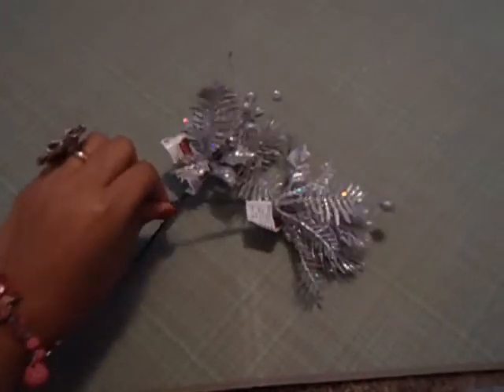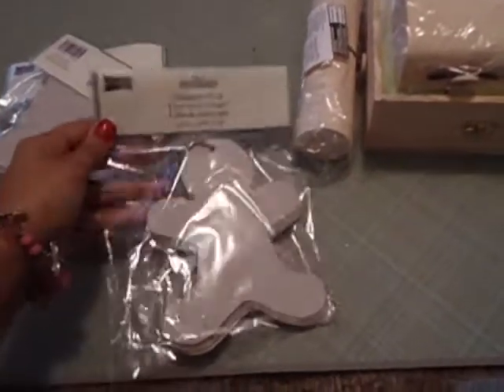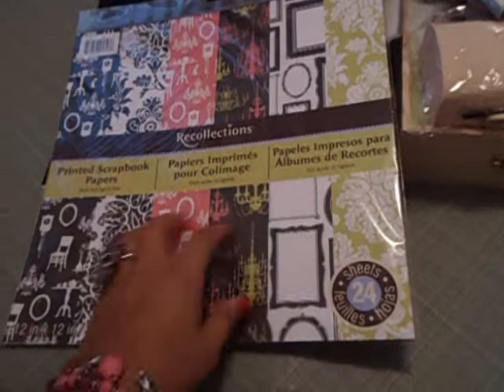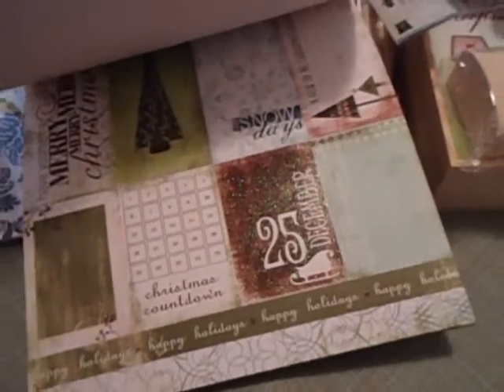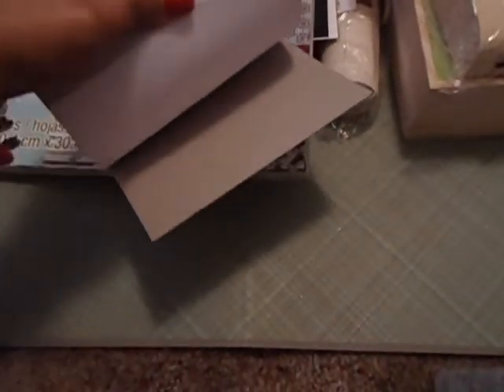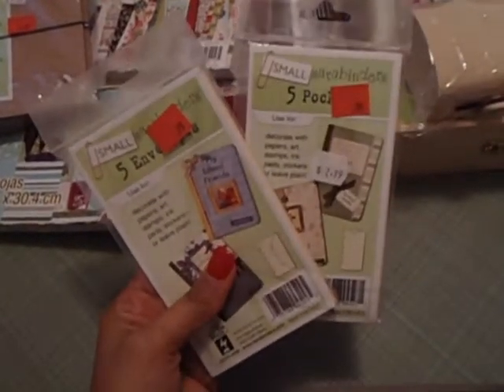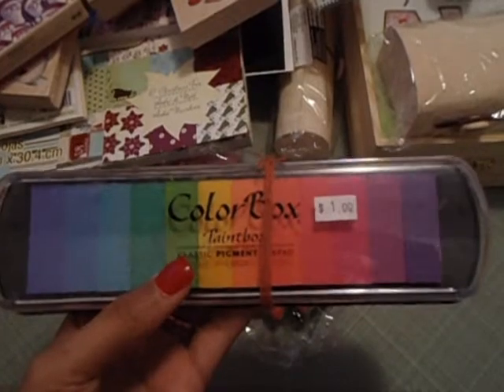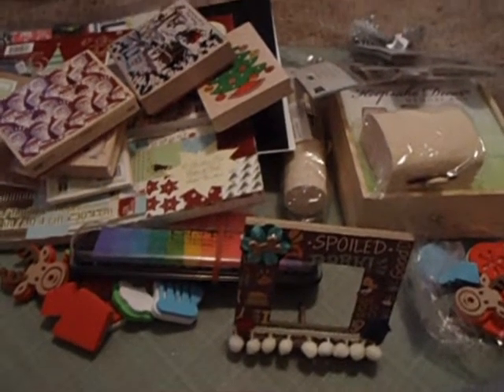Haul Video-Michaels, Thrift Store and Hobby Lobby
Scrapbooking Haul